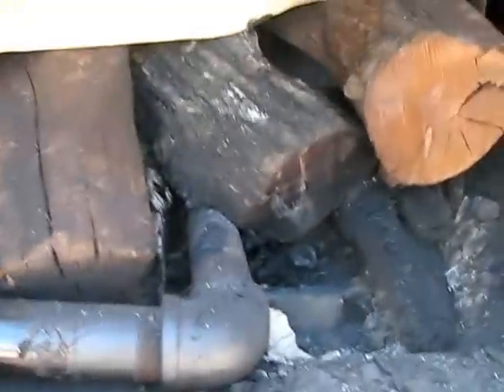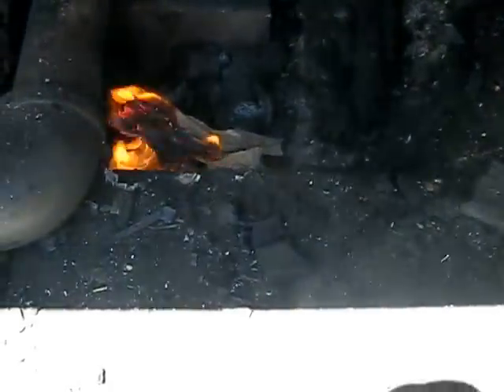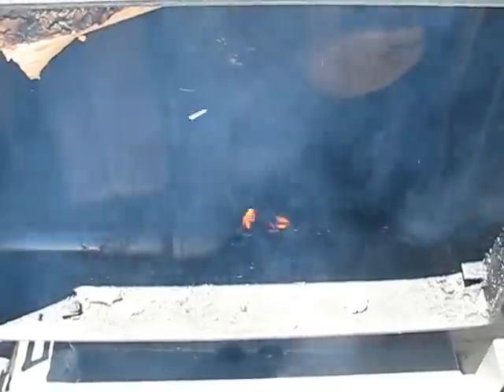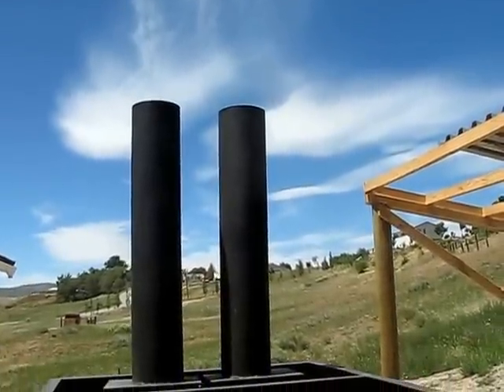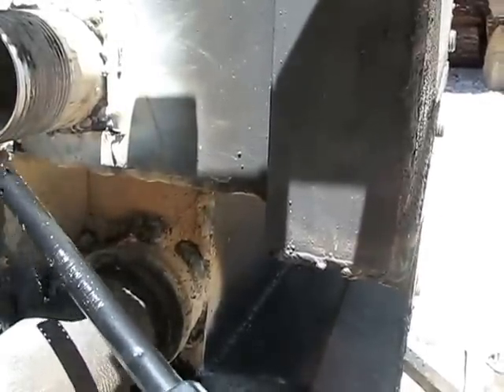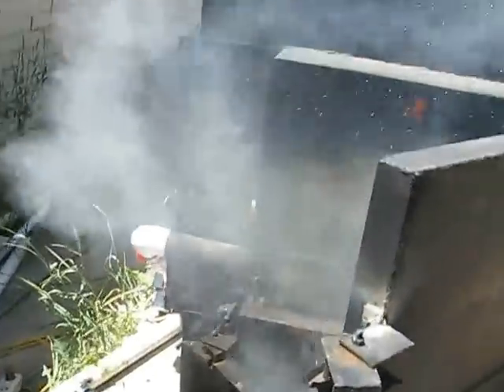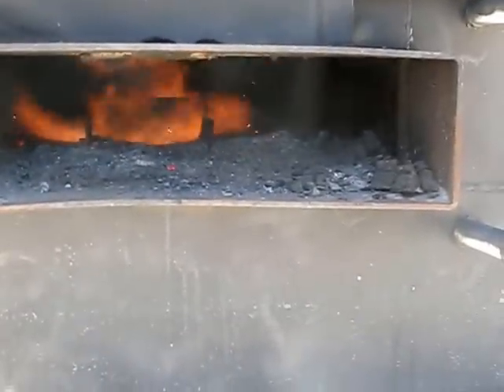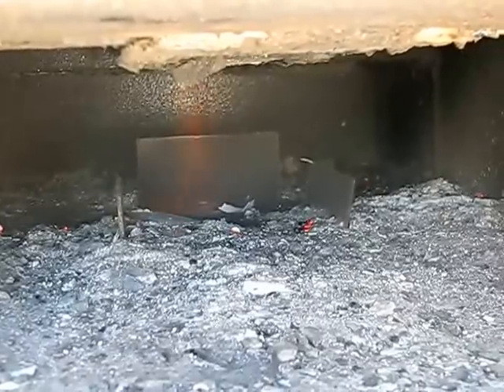Hot secondary burn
To see more details on my boiler and other projects,

The secondary burn is working very well now.